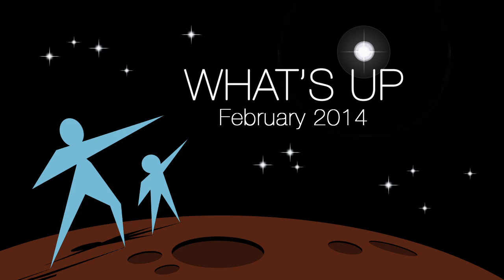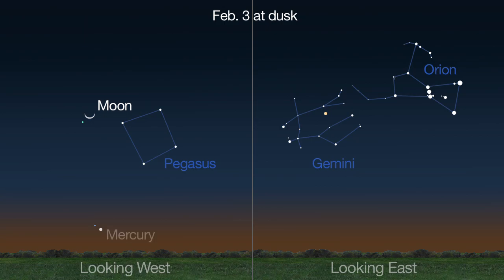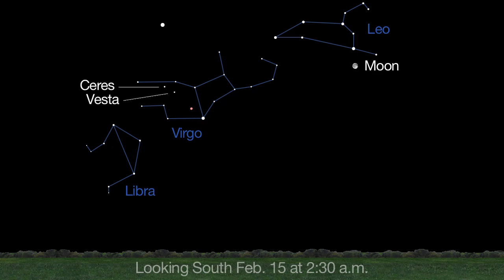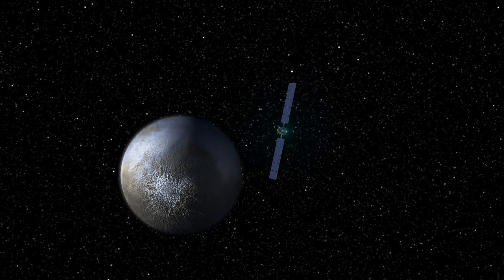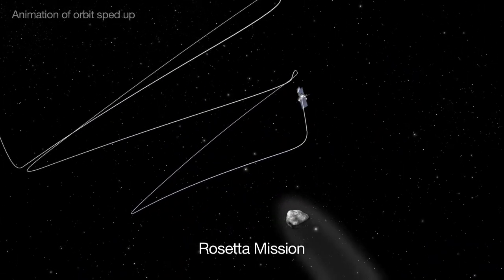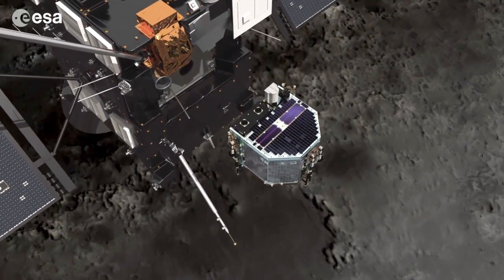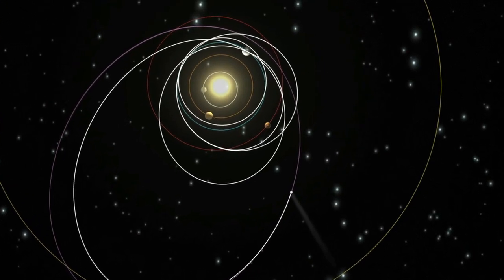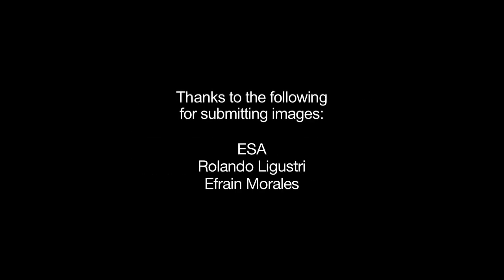What's Up for February 2014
See all the planets, plus mission updates from comet and asteroid missions Dawn and Rosetta.